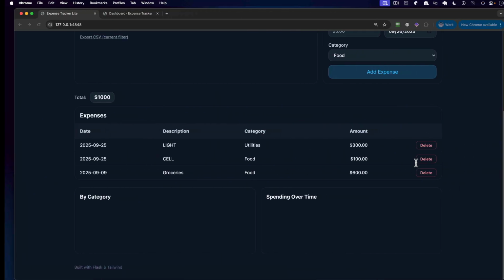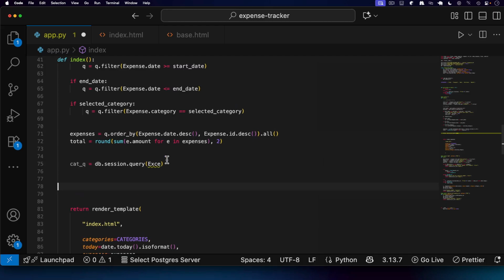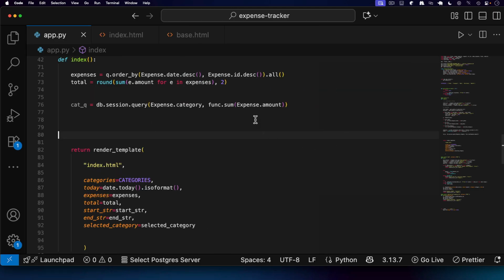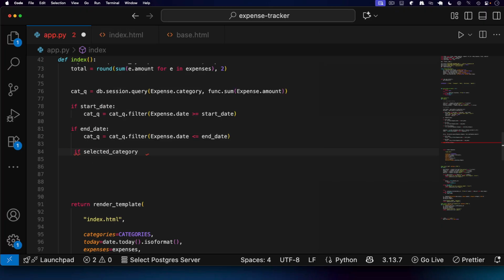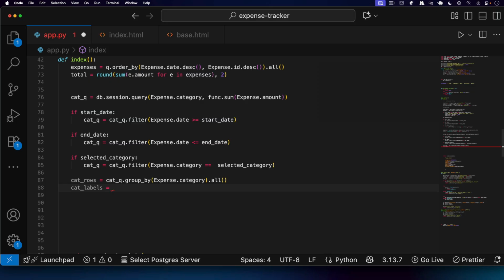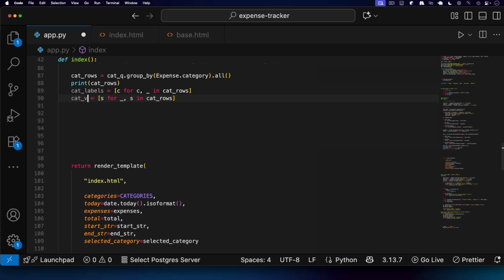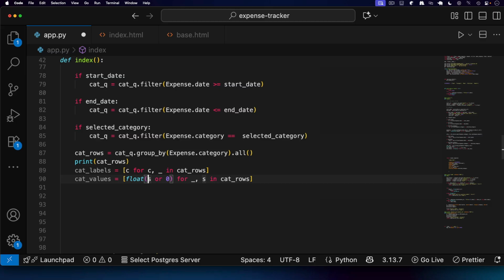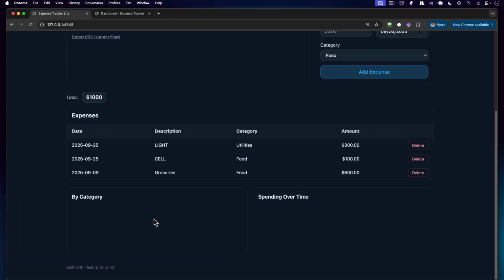Flask Expense Tracker #14 – Add Category Pie Chart (Backend Code – Part 1)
👉 In this lesson: Add Category Pie Chart (Backend Code – Part 1) – Use SQLAlchemy group_by to calculate totals by category.